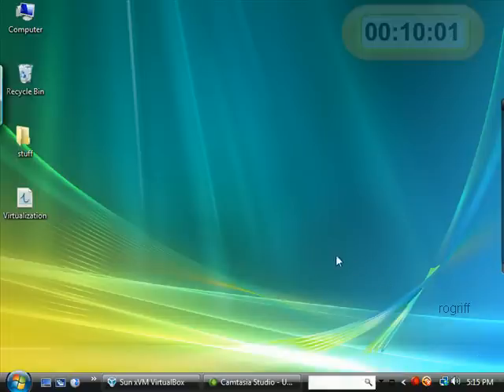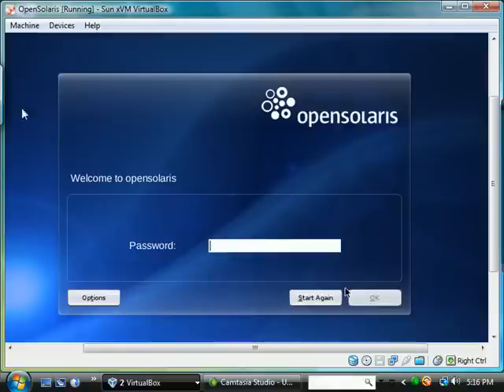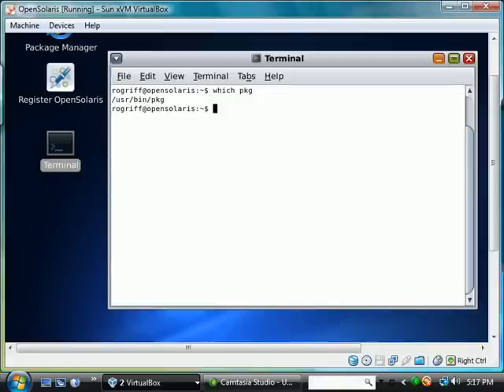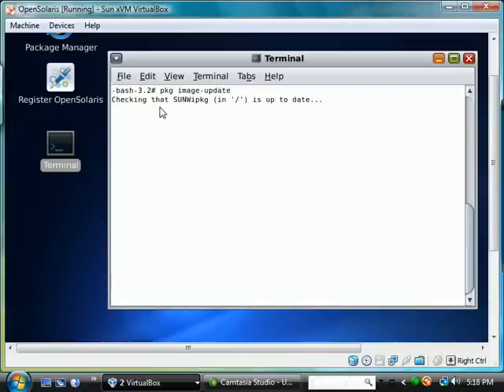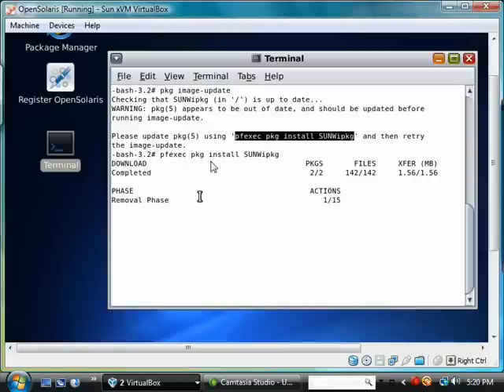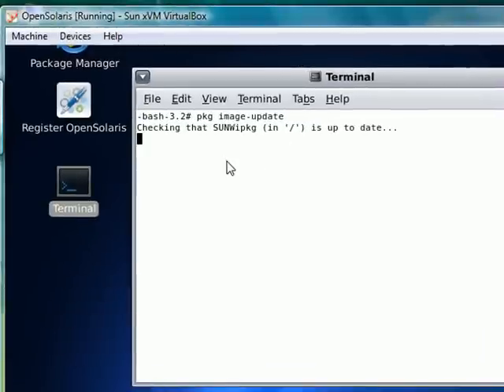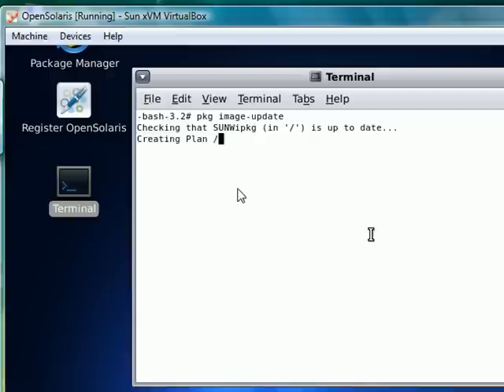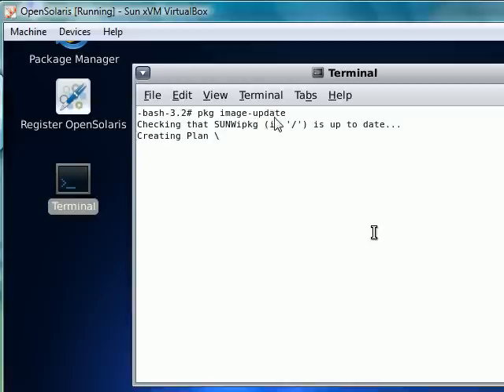Unix 101 Update Open Solaris Operating System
Updating a freshly installed Open Solaris Operating system on a PC or virtual machine using the pkg command line tool